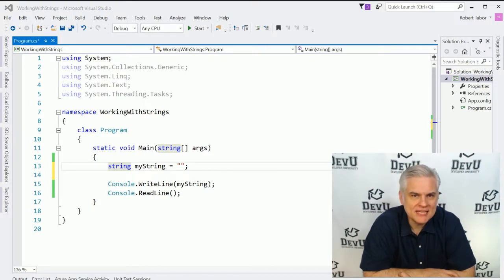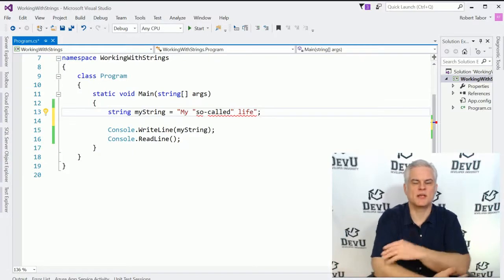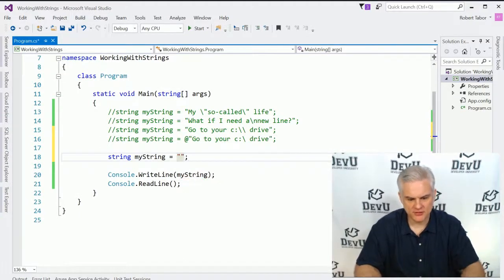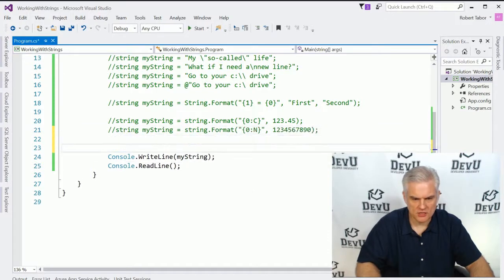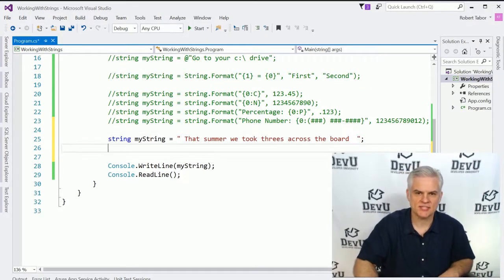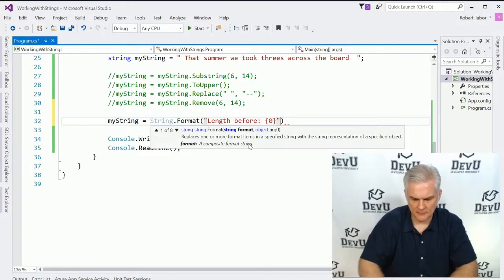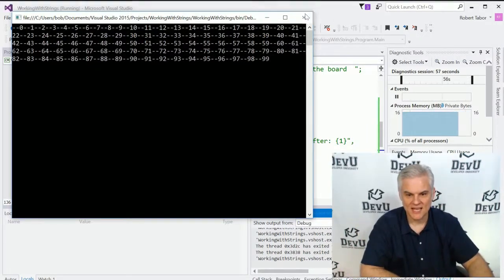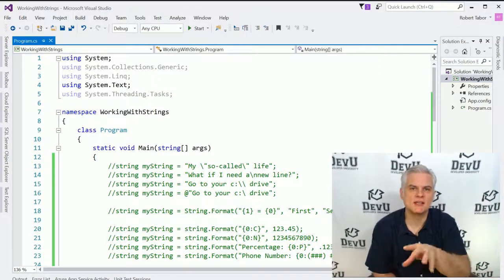13 Working with Strings